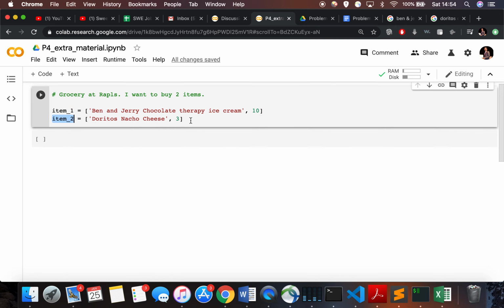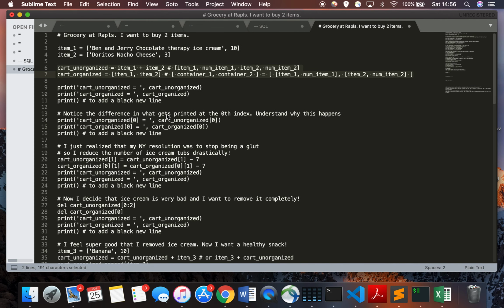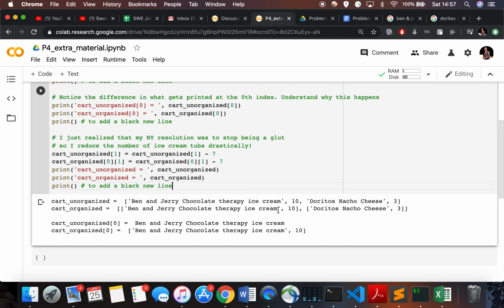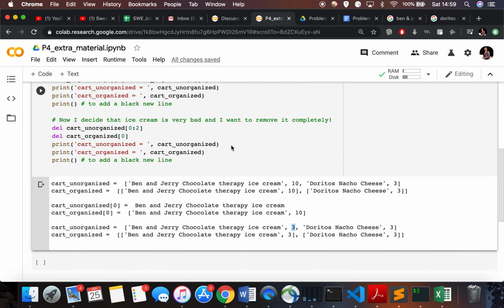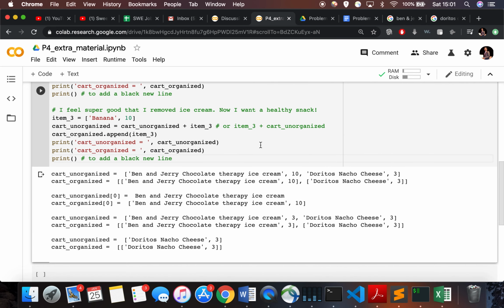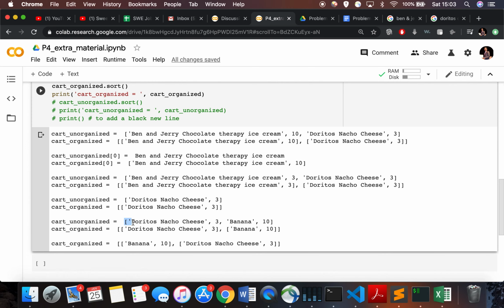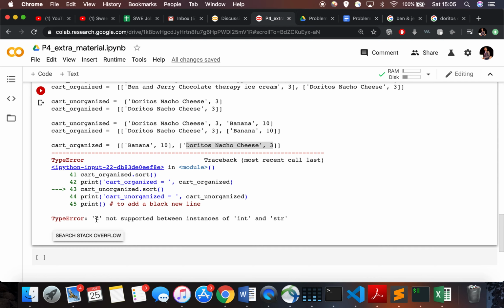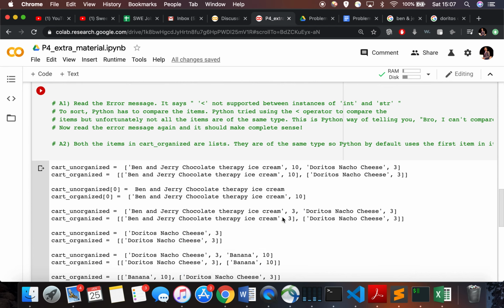Python list manipulation basic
Understanding the basics of list in Python